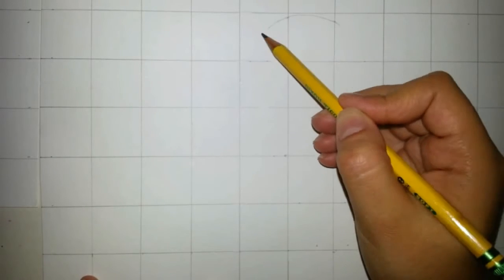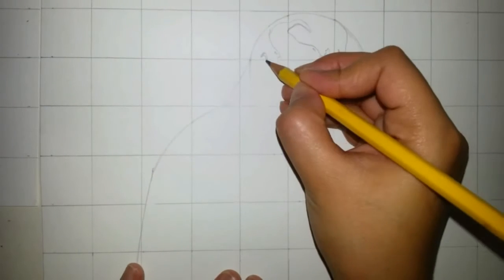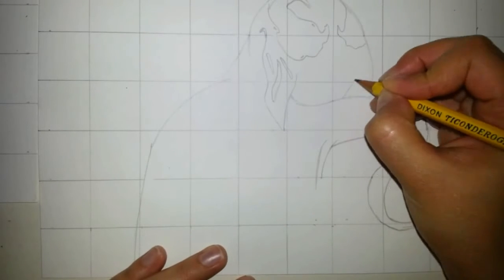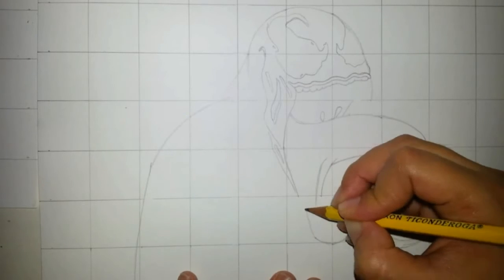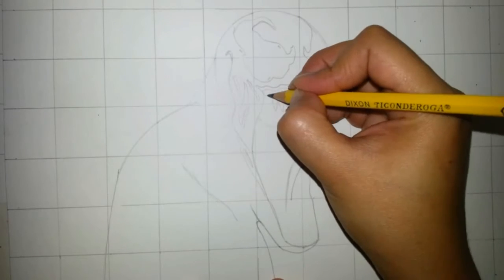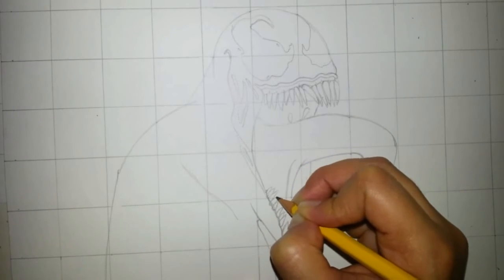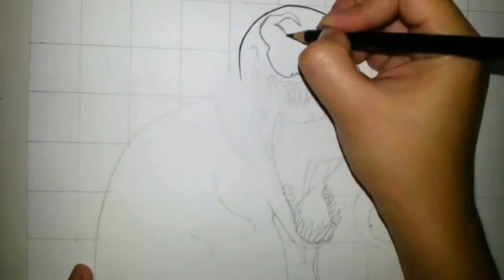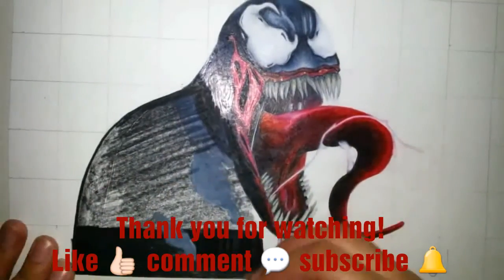How to draw Venom from Marvel step-by-step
Hey guys! In this video ill be showing you how to draw a realistic Venom! It is very fast so feel free to pause the video to go on your on pace. If you would like to see your favorite superhero drawn let me know down on the comments.
The supplies you will need are a piece of paper,  pen, and pencil.

Editing tools:
Video Intro maker MyBooster (Google Play App)
Mute Video, Silent video CodeEdifice (Google Play App)

1973 by Bruno E.

Social Media!